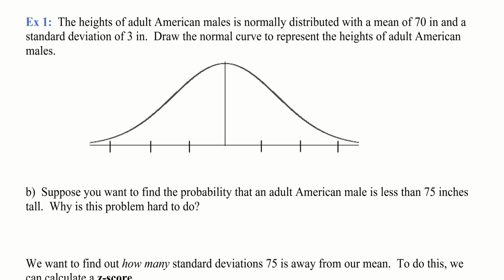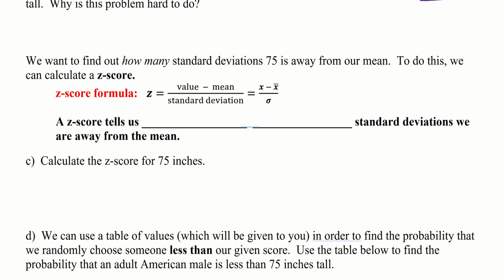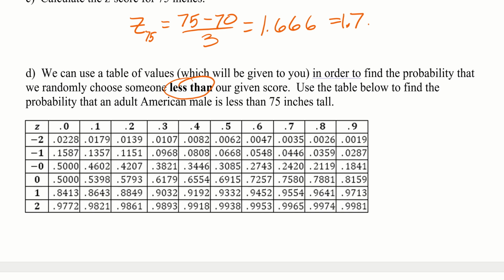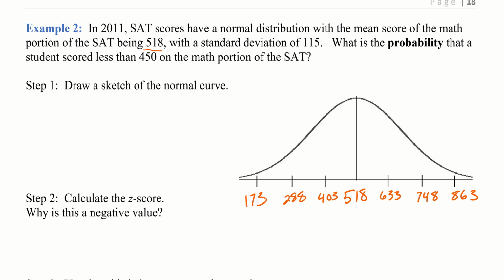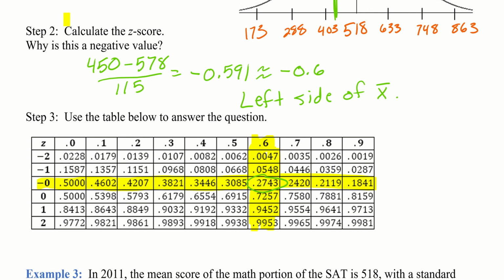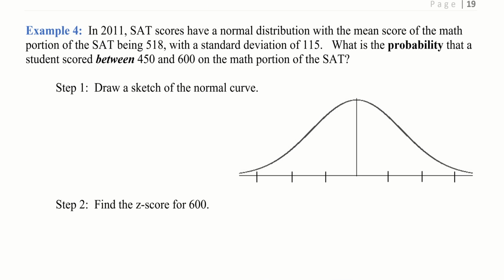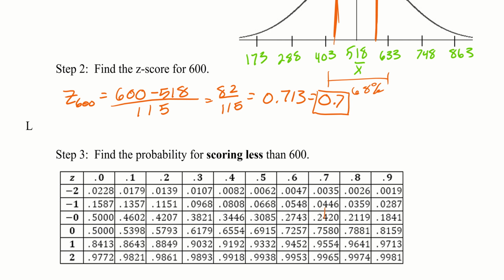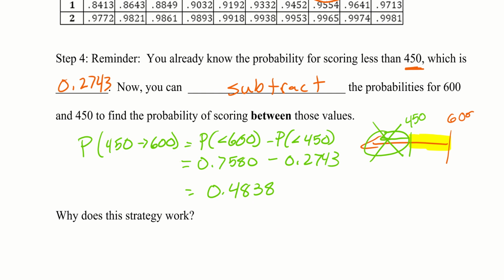9.3 Notes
Z scores